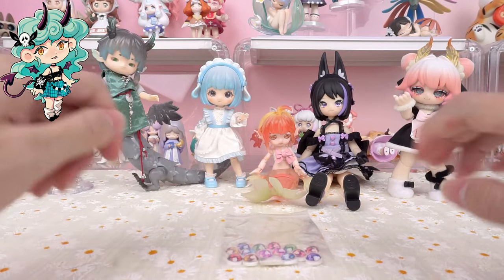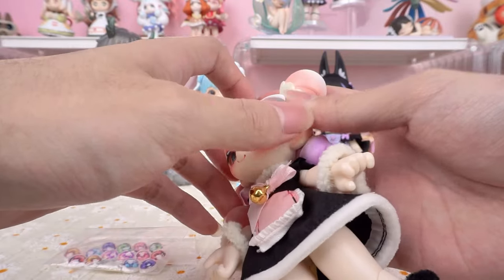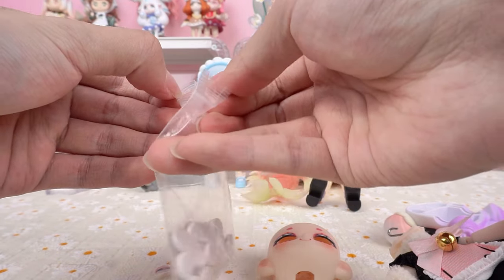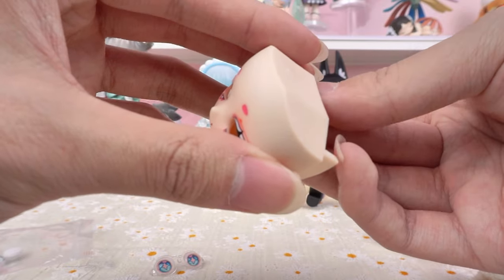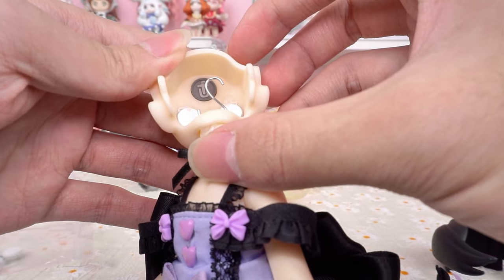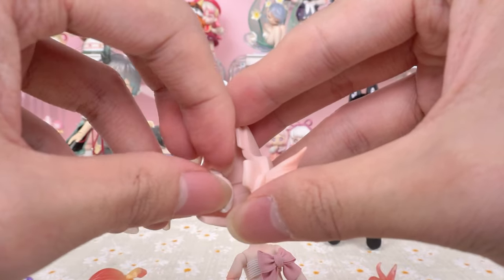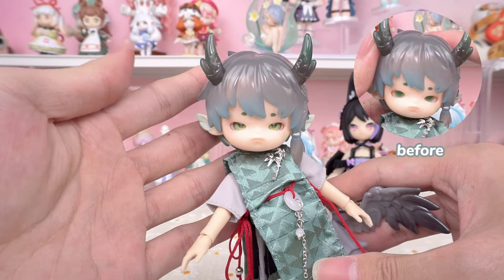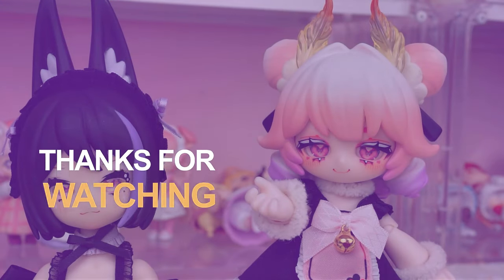Kukaka Insect Cafe Series BJD Accessories - Eyeballs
Installing Kukaka eyeballs on other BJD dolls. These eyeballs come in a rich array of colors, truly beautiful!